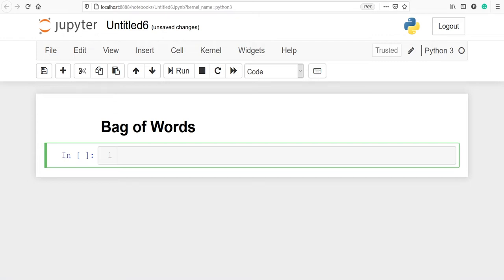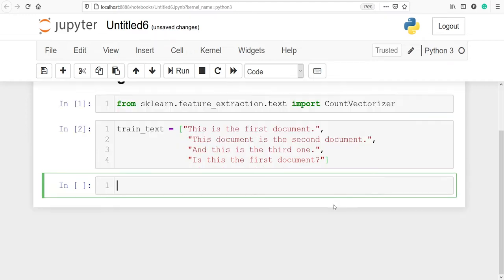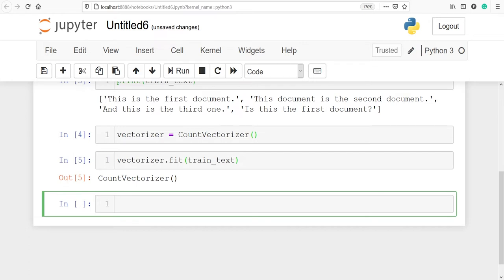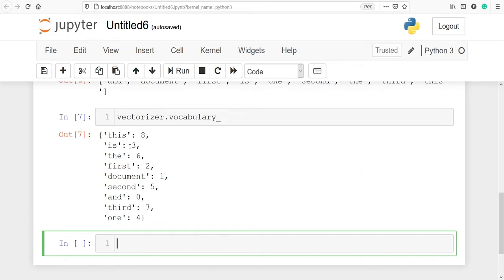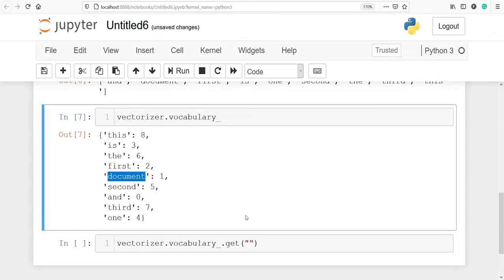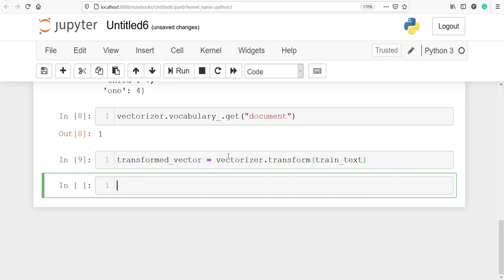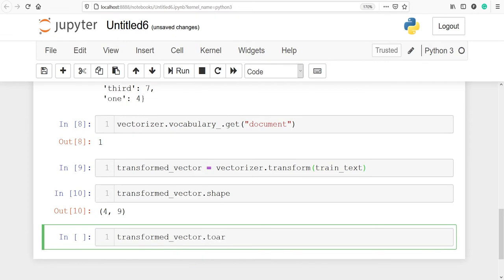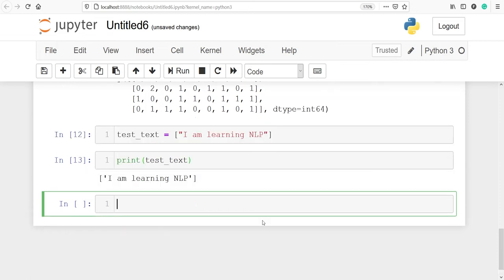Natural Language Processing Bag of Words | NLP | Python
About this video: In this video, you will learn how to about Natural Language Processing Bag of Words in Python